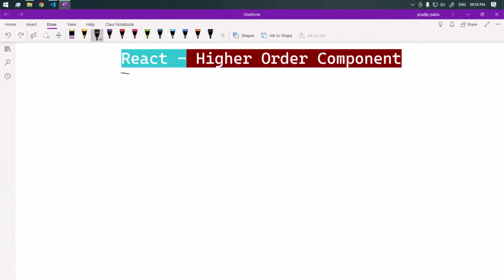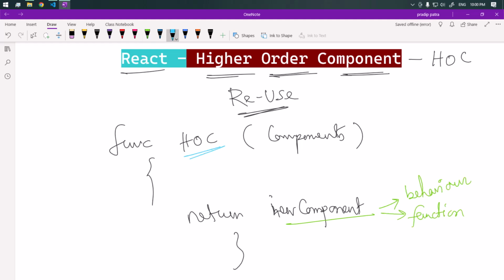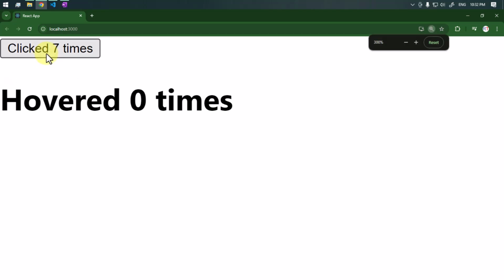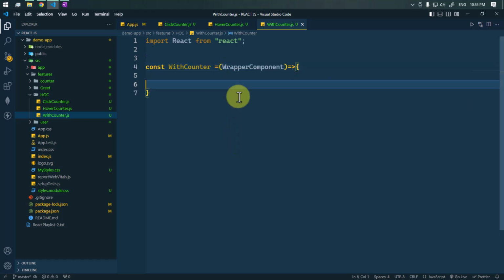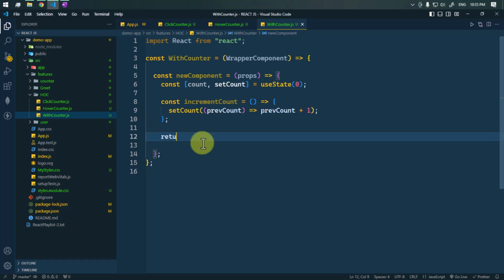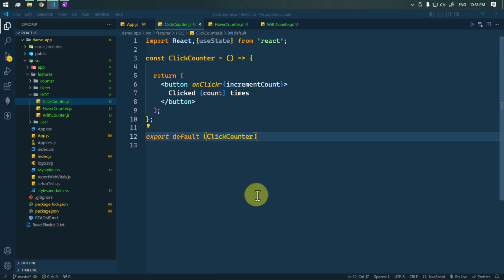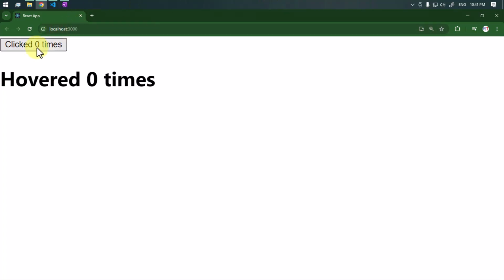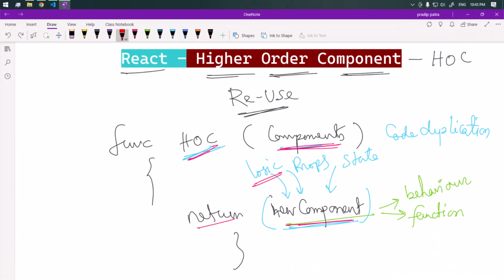#63 HOC - Higher Order Component in React | React JS Tutorial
A Higher Order Component (HOC) in React is a function that enhances a component by injecting additional logic or props. It allows code reuse without modifying the original component.

📝 Timestamps:
0:00 - Intro Higher Order Component
1:16 - Create HOC
4:43 -Conclusion